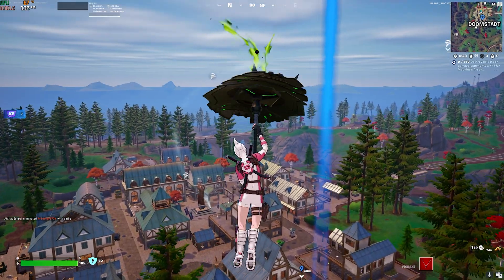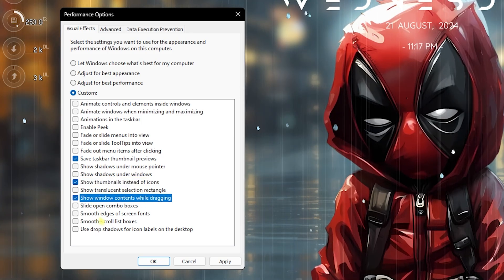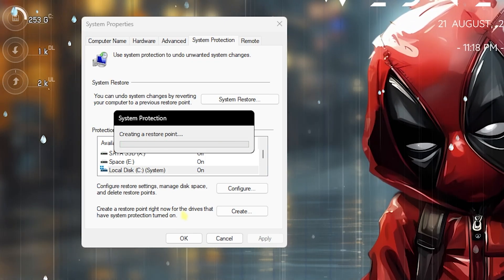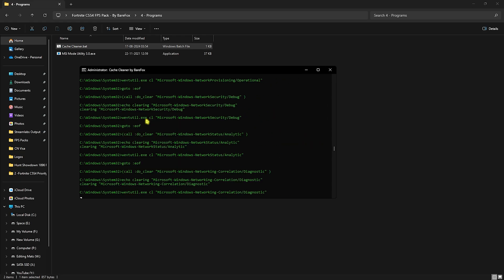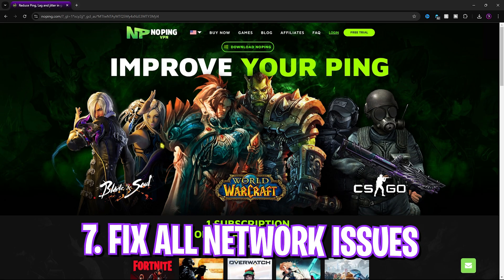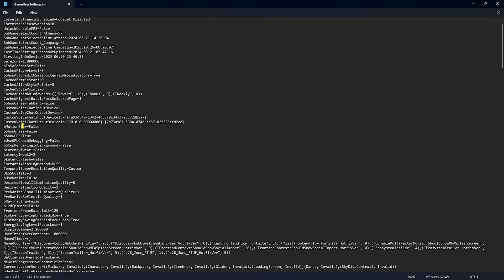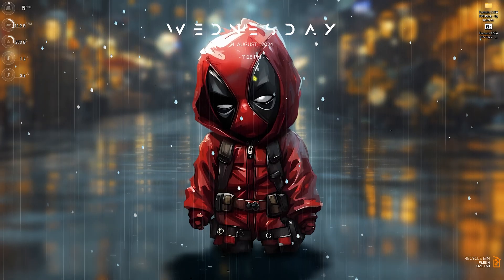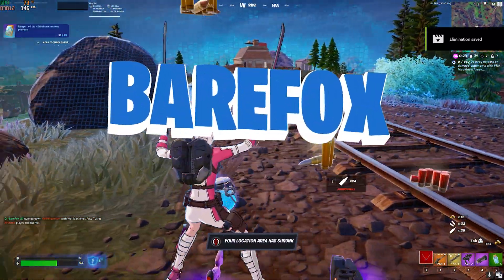Fortnite Season 4 - Competitive Settings for MAX FPS (FPS Boost + 0 Input Delay) ✅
🔽 Download Links 🔽

▬▬▬▬▬▬▬▬▬ஜ۩۞۩ஜ▬▬▬▬▬▬▬▬▬
▬▬▬▬▬▬▬▬▬ஜ۩۞۩ஜ▬▬▬▬▬▬▬▬▬

🔽 Timestamps 🔽
00:00 - Amazing Intro
00:22 - Essential Windows Settings
00:46 - Graphics Settings
01:22 - De-Animate Windows
01:44 - Setup Virtual Memory
02:21 - Disable Startup Apps
02:49 - Create a Restore Point
03:11 - Fortnite C5S4 FPS Pack
04:23 - Programs
05:08 - Optional Service
05:27 - Power Plan Tweaks
05:46 - Disable Sysmain
06:12 - Fix all Network Problems
07:19 - Fortnite Config Settings
09:23 - Best In-Game Settings
10:38 - Amazing Outro